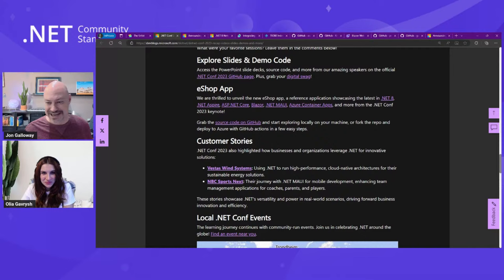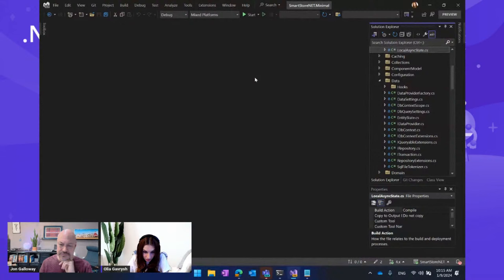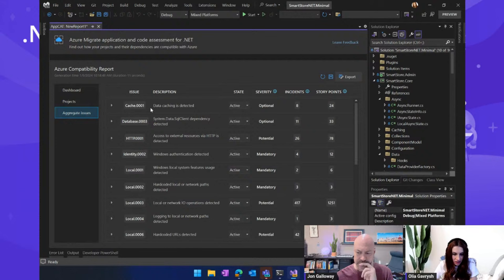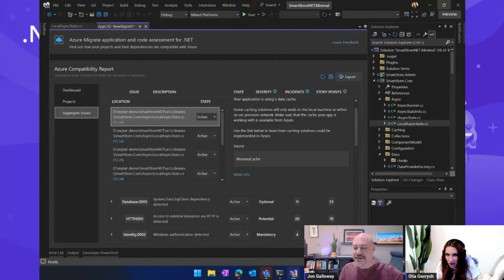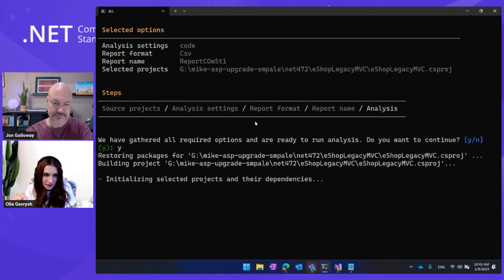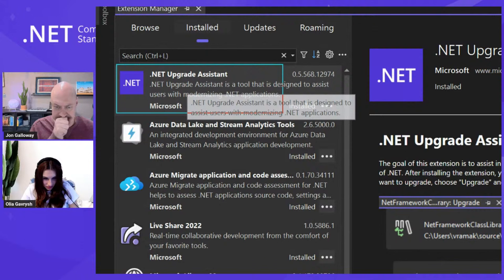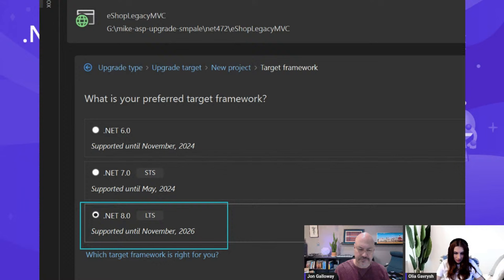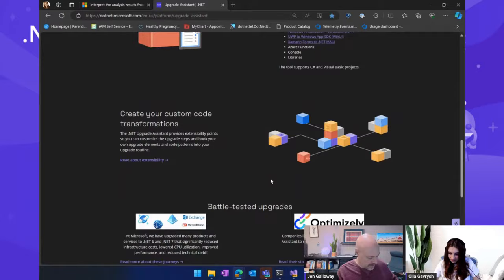ASP.NET Community Standup - Tooling for modernizing .NET applications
In this session we will talk about how to effectively upgrade your applications to the latest .NET version and migrate them from on-premises to Azure.

Before, all those were complicated manual processes, and now we are excited to share with you Microsoft’s new tools that will significantly reduce the effort and guide you through this journey.

⏲️ Chapters:
00:00 Countdown begins
03:05 Welcome to the ASP.NET Community Standup
04:18 Community Links
14:01 Tools for modernizing .NET applications
15:36 Demo - Azure Migrate application and code assessment for .NET
01:08:36 Learn more
01:11:33 Wrap

Featuring: Olia Gavrysh (@oliagavrysh), Jon Galloway (@jongalloway)